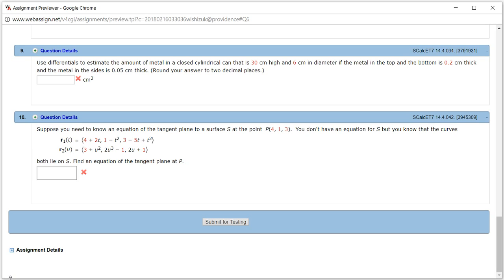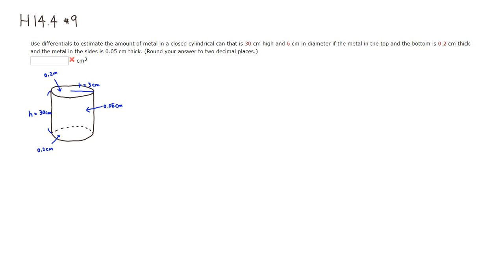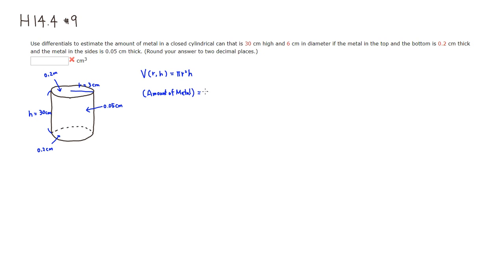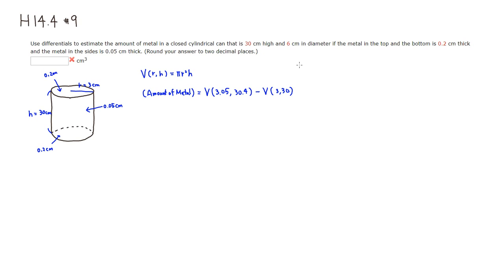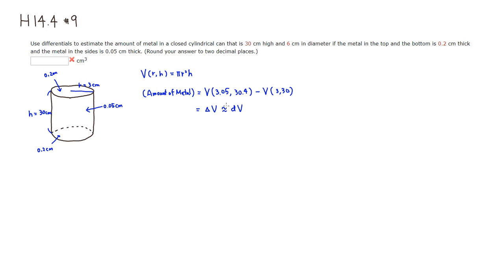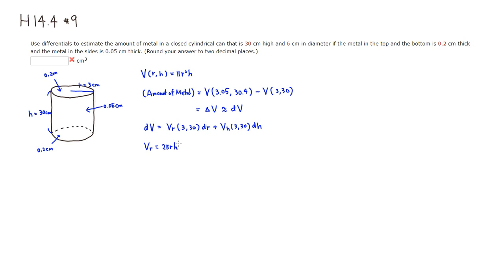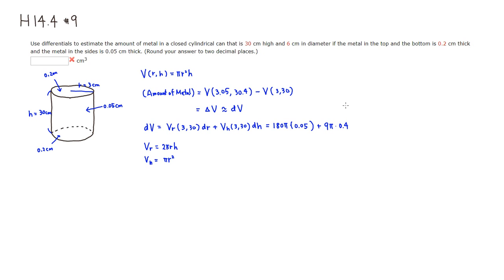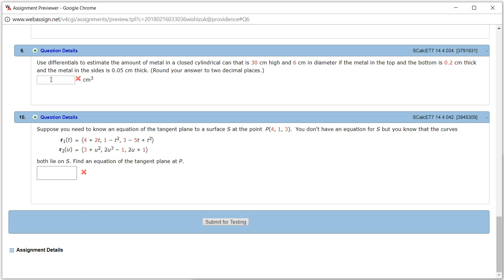MTH 223 H14.4 #9 (Spring 2018)